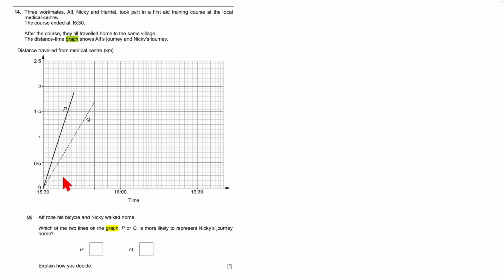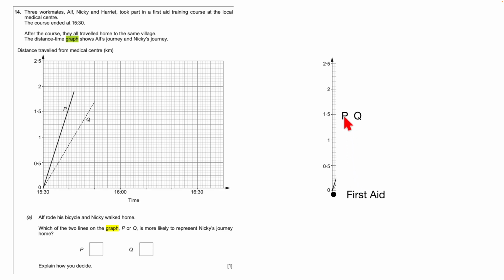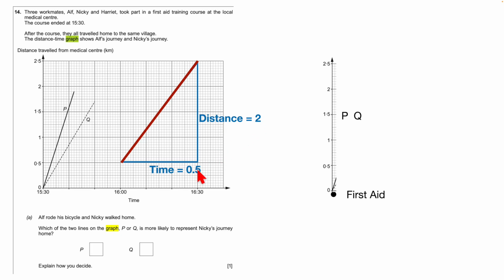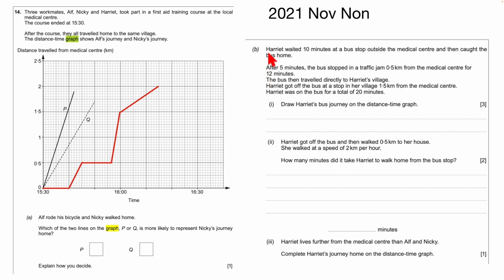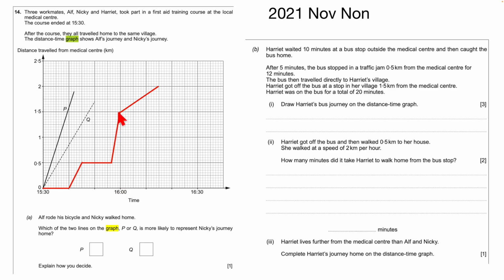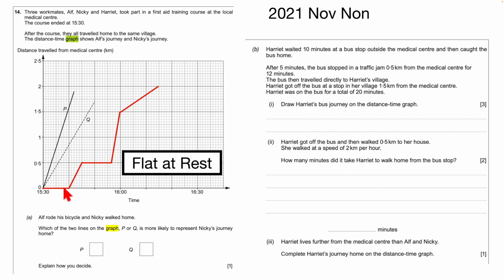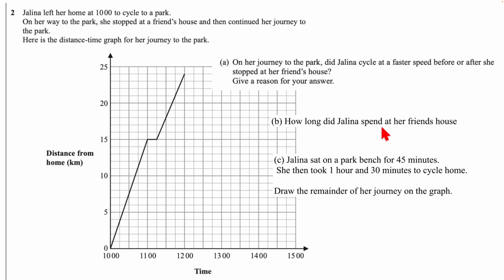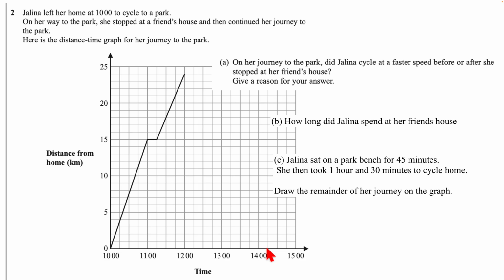Distance Time Graphs